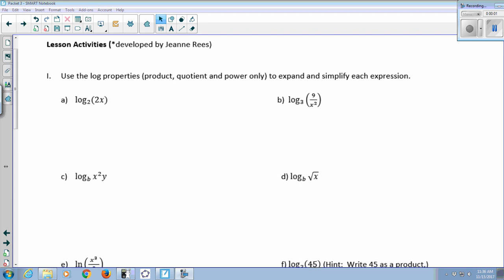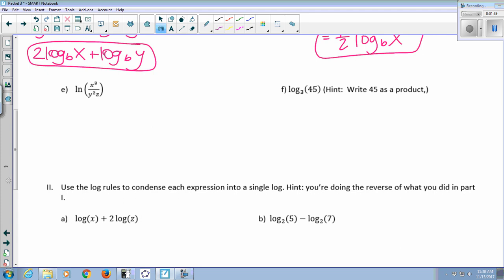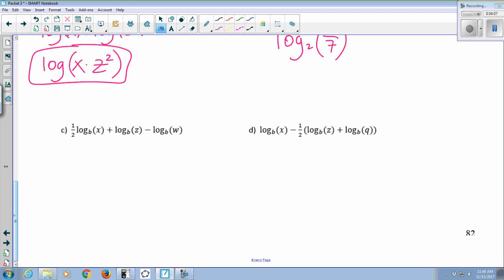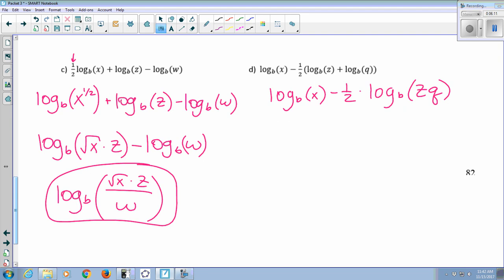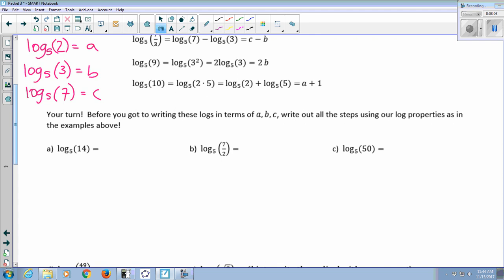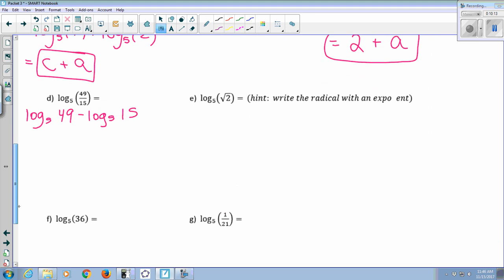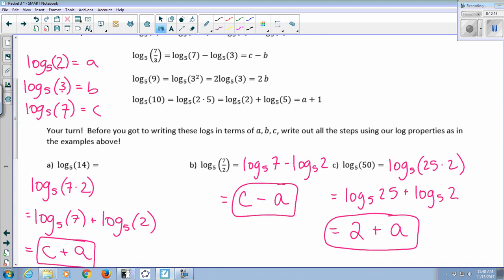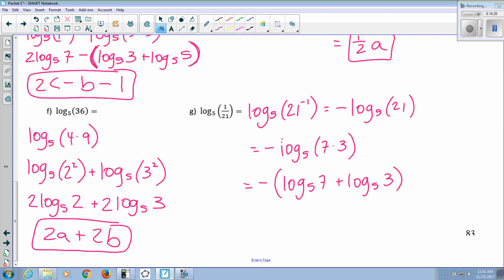Lesson 30 Activities (F23)